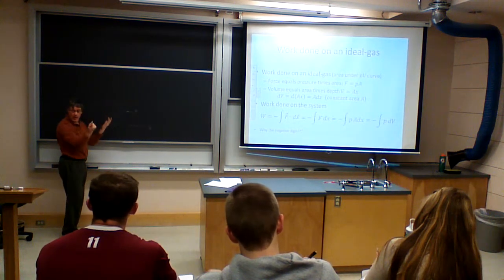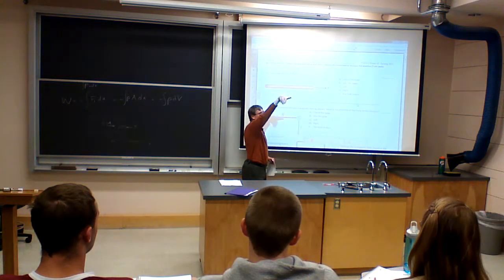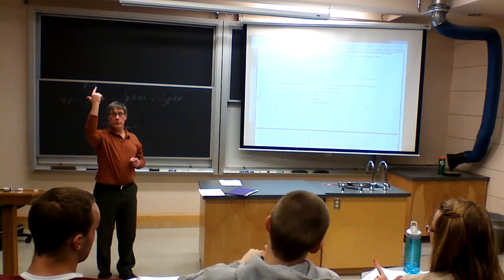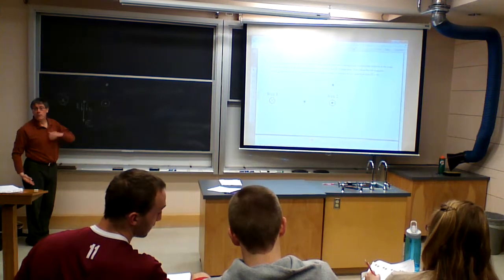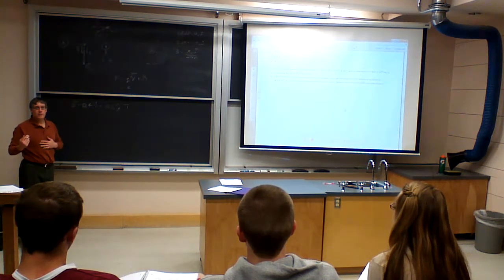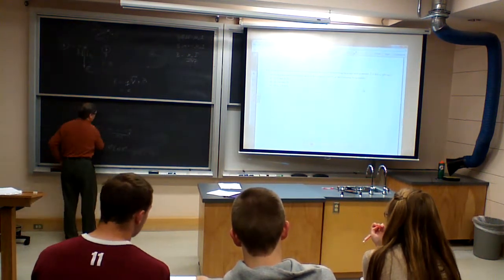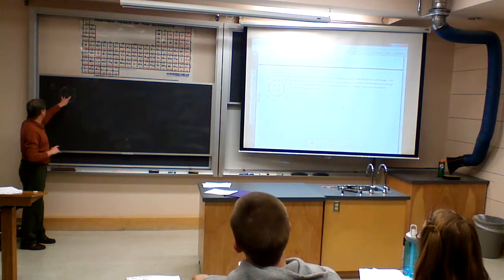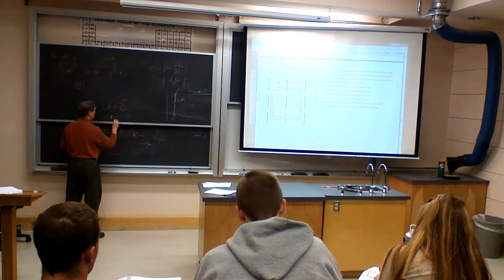Whitworth University Physics II-- 4/25/14